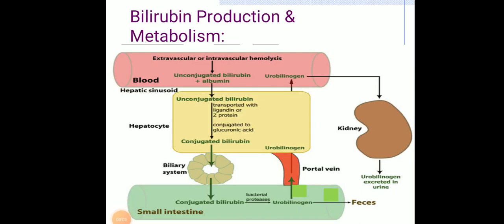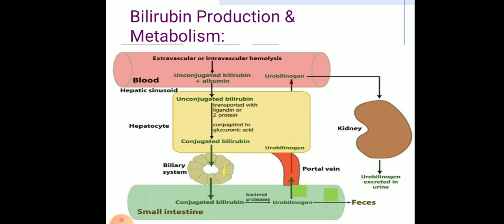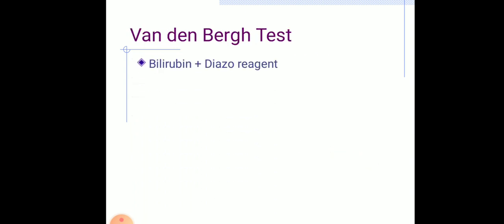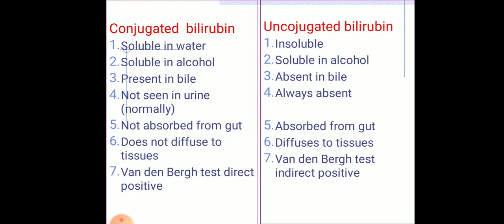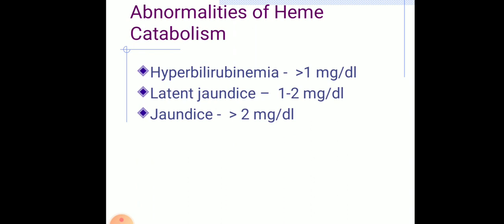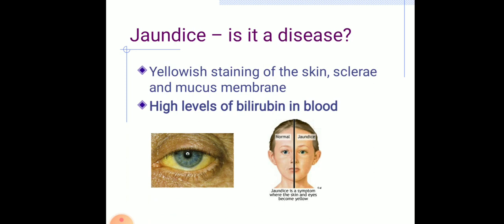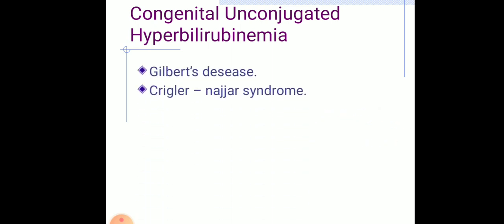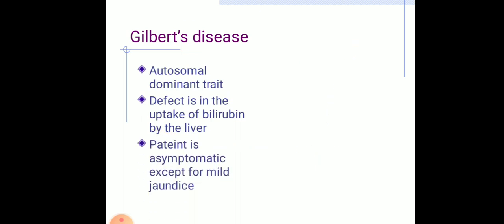Disorders of heme catabolism I - Jandice I